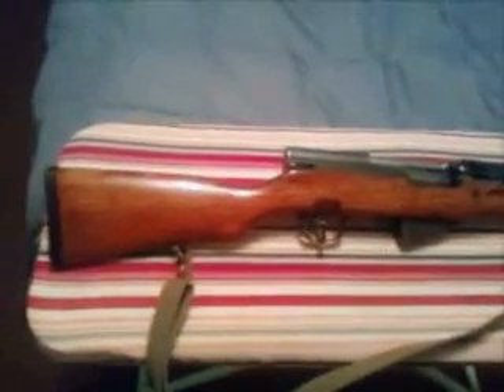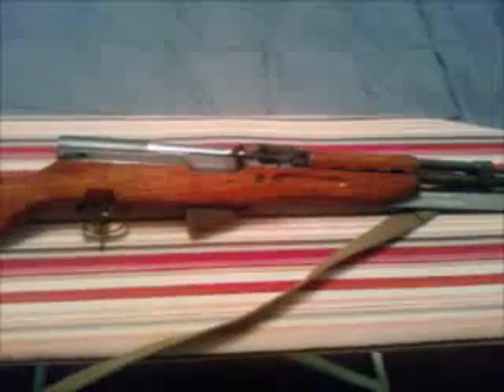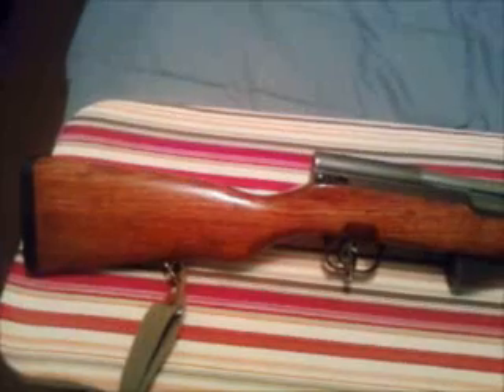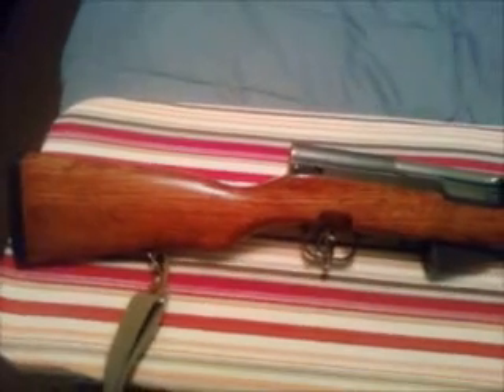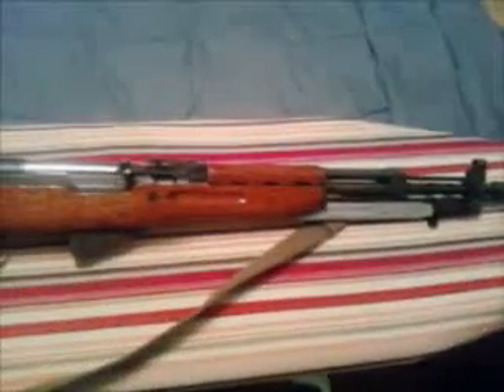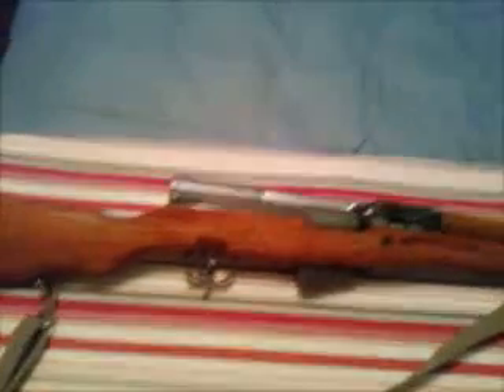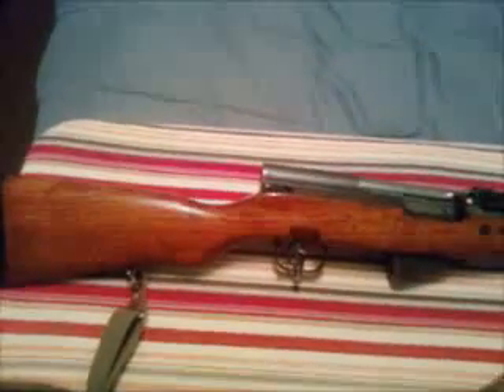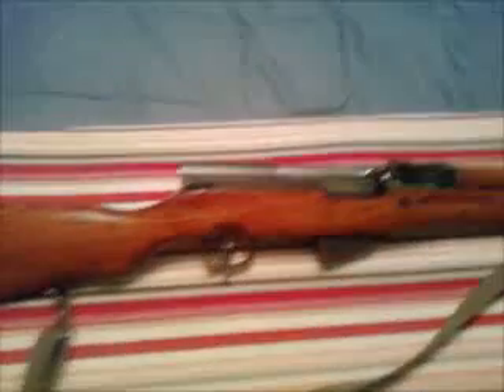1973 yugo sks rifle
this is my 1973 yugo sks w/ rocket launcher